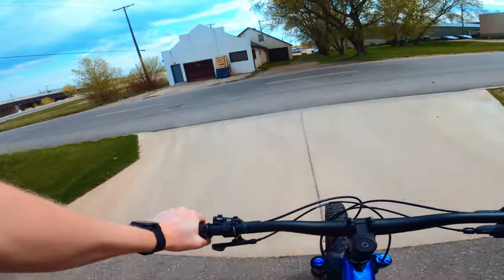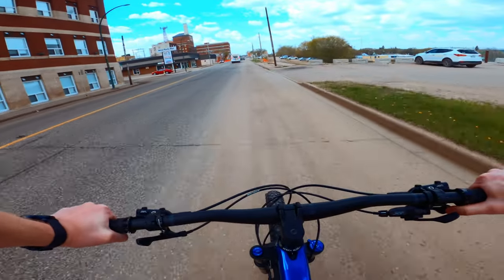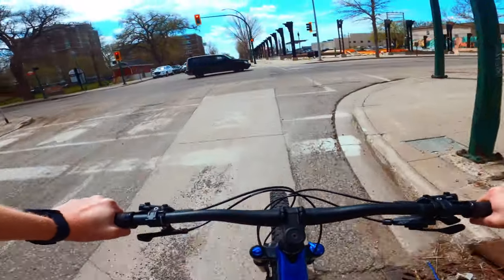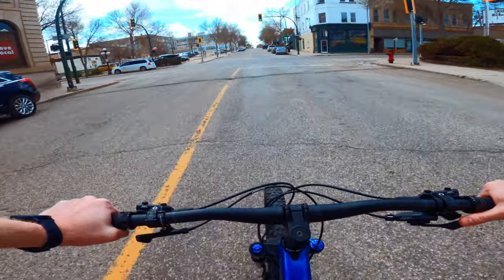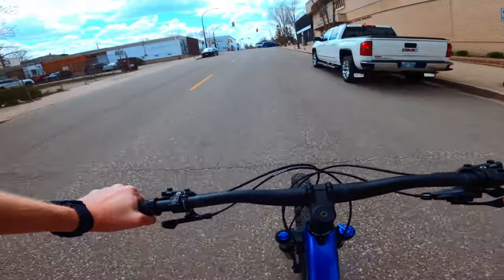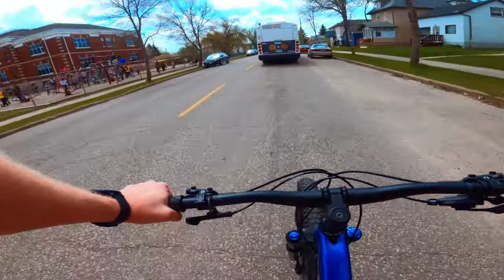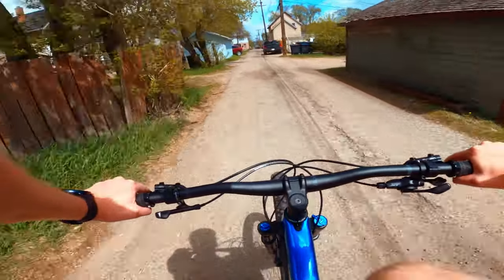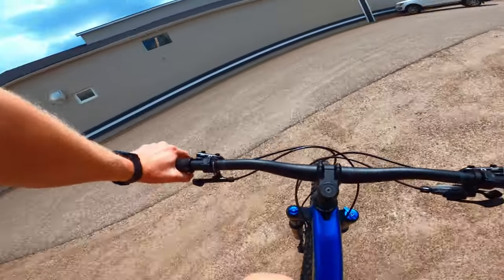2022 Trek Verve And Electric Verve | Let's go for a ride and discuss!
The Trek Verve is an interesting bike that fits right in between comfort cruiser and fast city commuter, at first glance this bike makes no sense but then you look a little deeper and see how it fits perfectly into a niche that doesn't exist in everyone's mind but definitely exists.